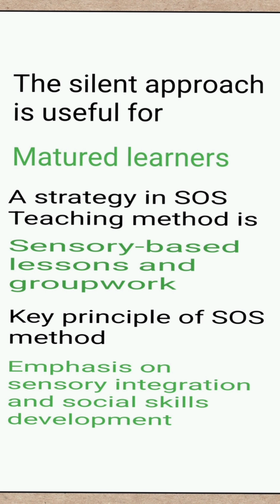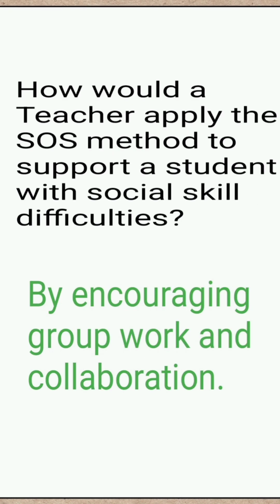SOS(structural oral situational approach) mcq for ktet/ctet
English literature chapterwise mcq for ktet/ctet